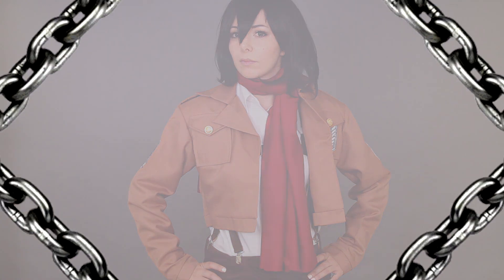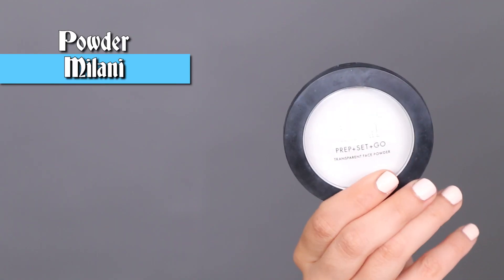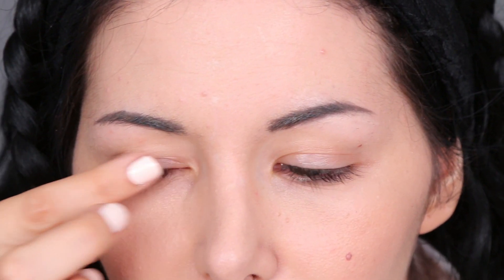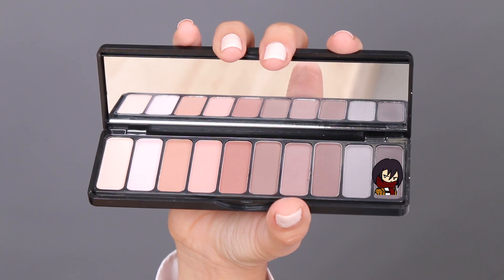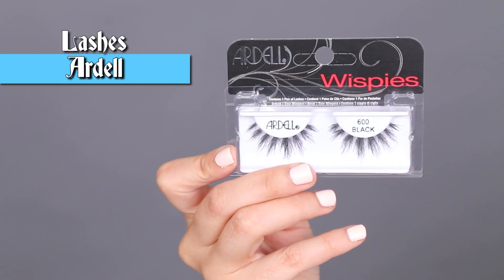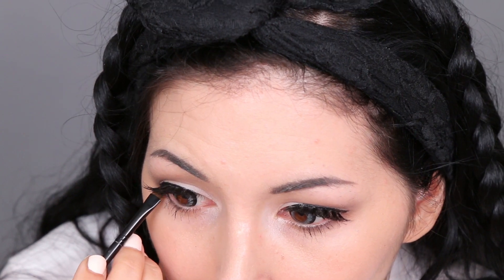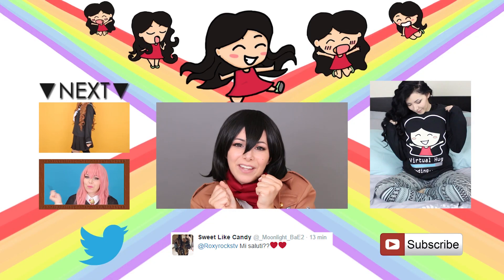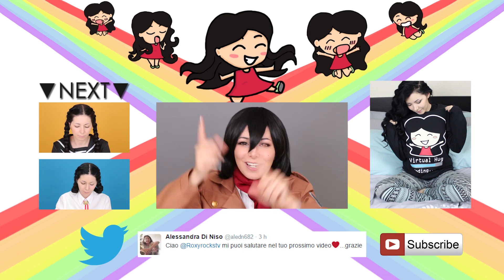[COSPLAY] MIKASA ACKERMAN MAKEUP TUTORIAL ❤ ATTACK ON TITAN 進撃の巨人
❤READ ME❤
This is the first video of my MIKASA ACKERMAN (from ATTACK ON TITAN 進撃の巨人 ) COSPLAY ^^

               NEW VIDEO EVERY...
TUESDAY→FOOD & WORKOUTS
THURSDAY→TRYING THINGS & CHALLENGES
FRIDAY→VLOGS & CHITCHAT
SUNDAY →ANIME, COSPLAY & DIY

❤PRODUCT DETAILS:
/ (•ㅅ•)＼ALL THESE BRANDS ARE CRUELTY FREE AND VEGAN / (•ㅅ•)＼

Primer
TOO FACED
►cruelty-free + VEGAN

Foundation
TOO FACED
►cruelty-free + VEGAN

Powder
MILANI
►cruelty-free + VEGAN

Eyebrow Pencil
ANASTASIA BEVERLY HILLS
►cruelty-free + VEGAN

Eye-Primer
TOO FACED
►cruelty-free + VEGAN

Blush
TOO FACED
►cruelty-free + VEGAN

Eyeliner
KAT VON D
►cruelty-free + VEGAN

Eyeliner Gel
TARTE
►cruelty-free + VEGAN

Mascara
PACIFICA
►cruelty-free + VEGAN

Eyeshadow Palette
ELF COSMETICS
►cruelty-free + VEGAN

Lashes
ARDELL

Brushes
LUXIEBEAUTY

Wig
samurai buyer

CIRCLE LENSES
"Barbie Angel Grey"

❤ Thank you IPSY OpenStudio
for letting me shoot at your studio ^^

❤MORE COSPLAY AND COSTUME TUTORIALS
ASUKA

►Periscope → Roxyrockstv
►Younow → Roxyrockstv
►Meerkat → Roxyrockstv

O SCRIVIMI UNA LETTERINA
Roxy
91309
U.S.A.

If you read until here just know that I love you and I send you kisses, VIRTUAL HUGS and virtual oreosssssssss